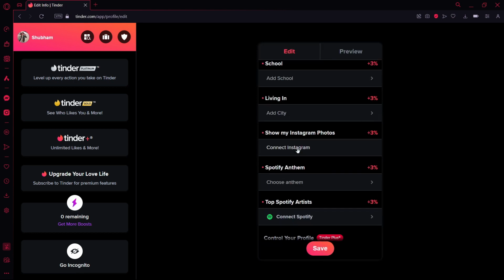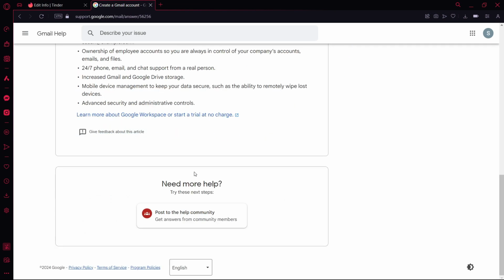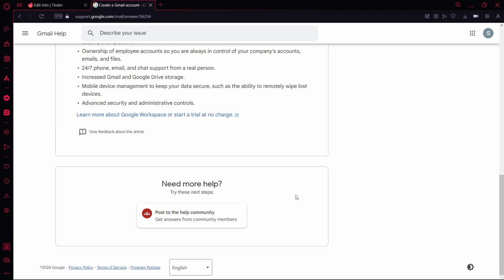How To Get Unbanned From Tinder 2024 | Unbanned Tinder Account (Full Tutorial)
How to unban tinder account? Matched with misfortune and landed a Tinder ban? Don't fret, lovelorn swipers! This in-depth guide explores your options for getting back into the dating app arena. While Tinder's unbanning process can be shrouded in mystery, we'll break down the possibilities and equip you with the knowledge to fight for your Tinder life!